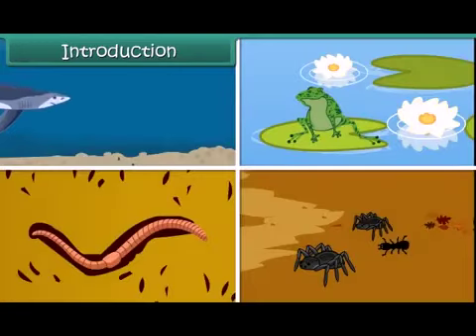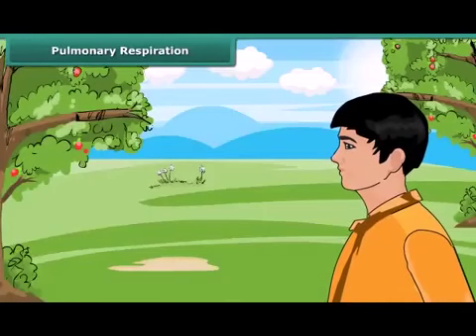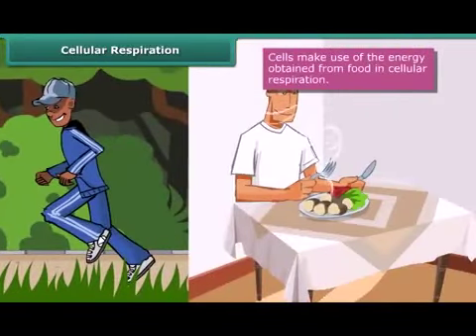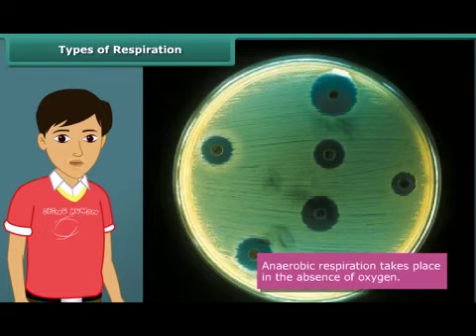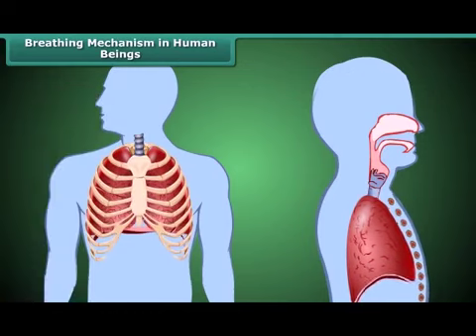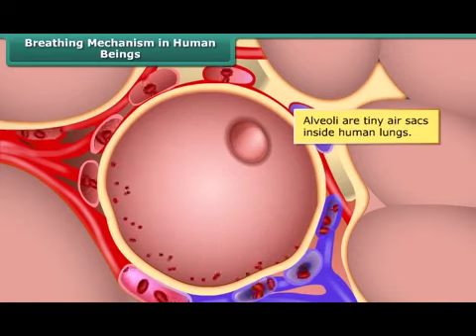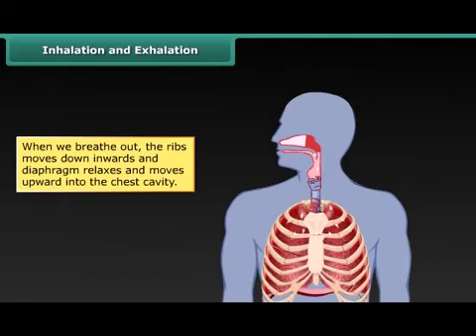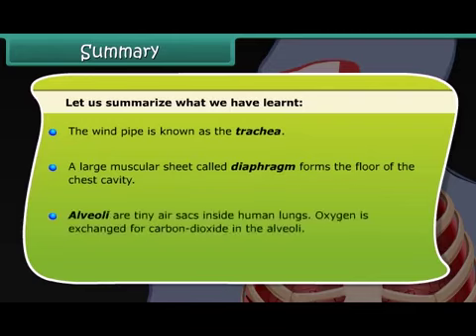7TH CLASS | SCIENCE | TYPES OF RESPIRATION | ANIMATED VIDEOS